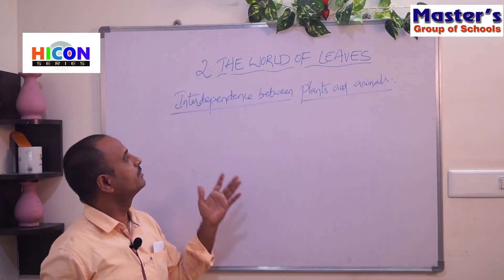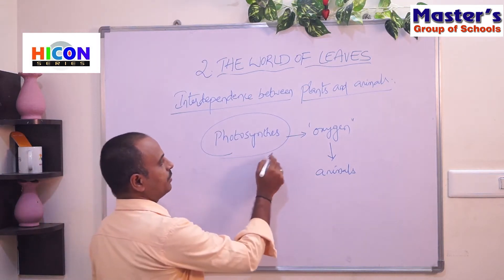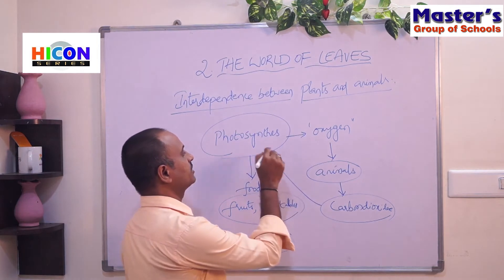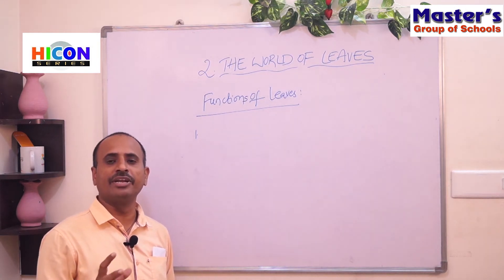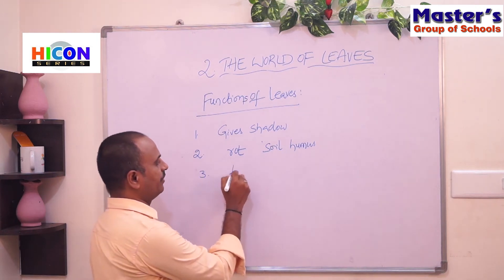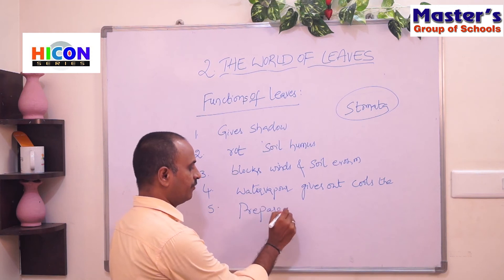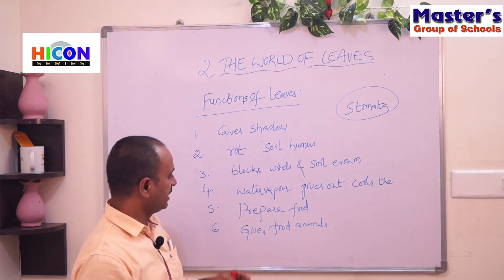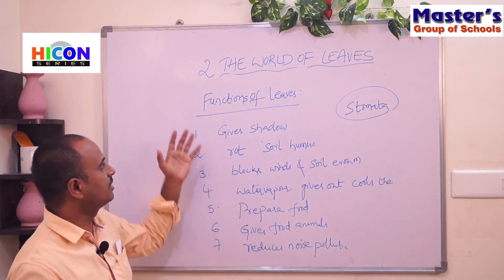CLASS-4 : Science, LESSON 2- The World of Leaves (PART-4)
CLASS-4
Science
LESSON 2:  The World of Leaves (PART-4)
Interdependence of Plants and Animals and Functions of Plants
MASTER’S GROUP OF SCHOOLS.